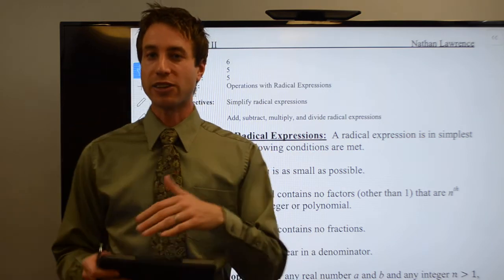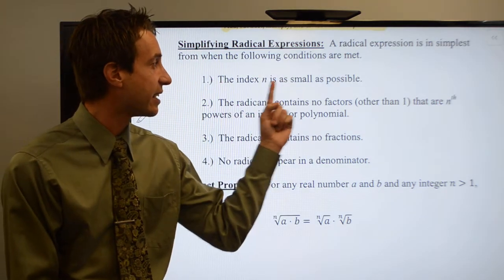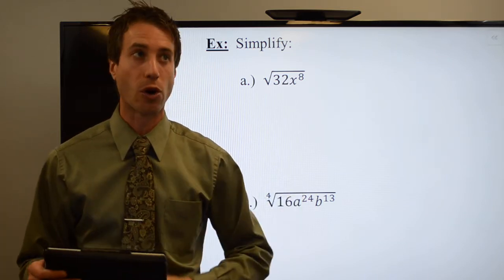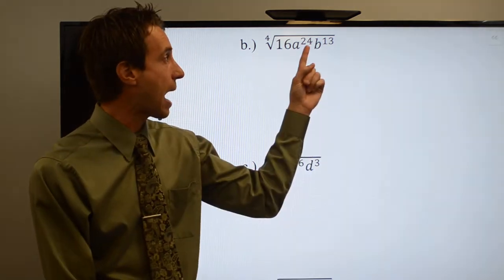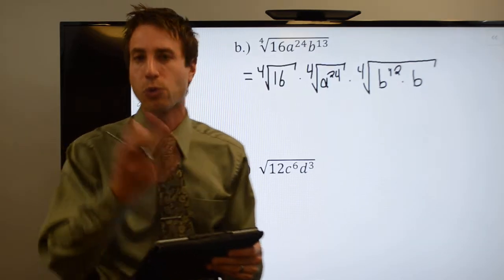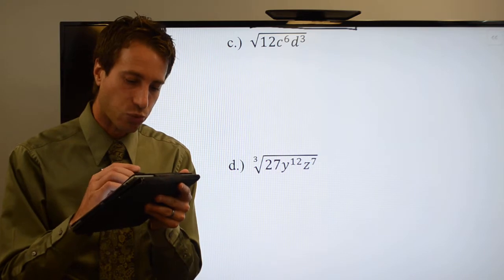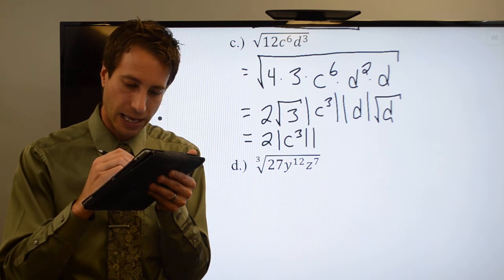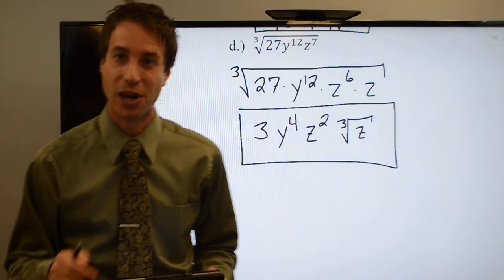Operations with Radical Expressions Part 1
Algebra II Chapter 6 Section 5 Operations with Radical Expressions Part 1